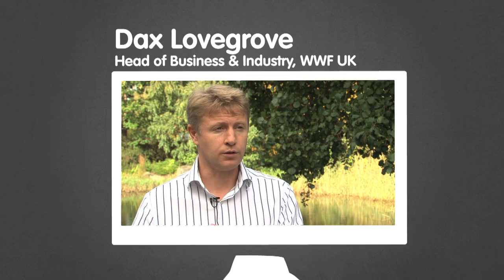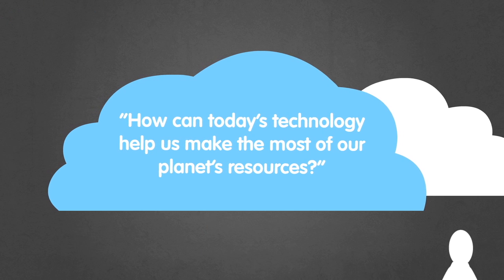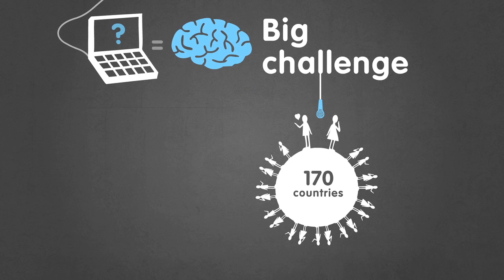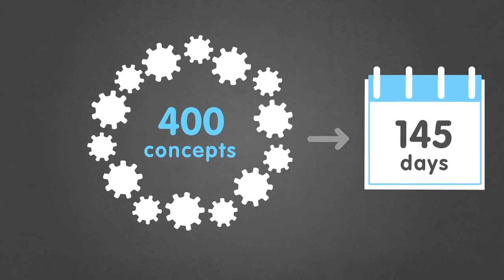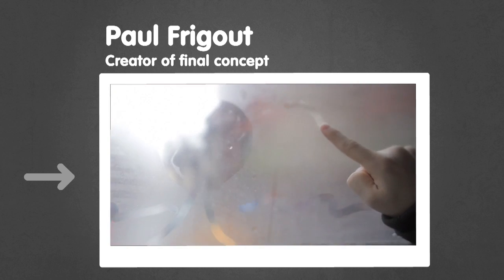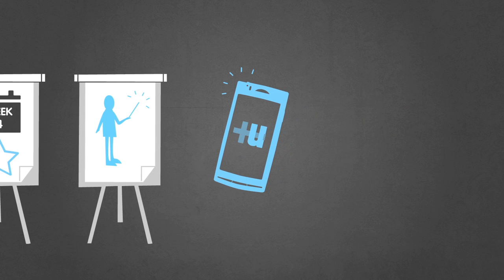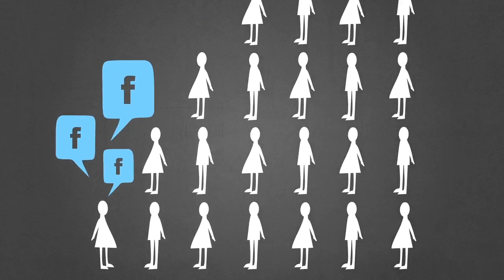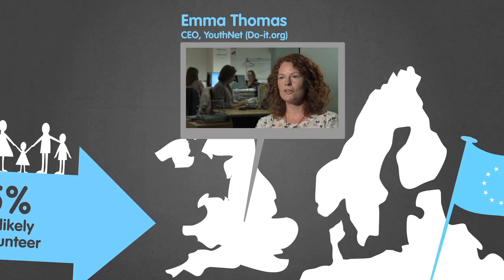The journey from Open Planet Ideas to +U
+U volunteering mobile app is the result of our Open Planet Ideas crowd sourcing challenge where we invited Ideas to create sustainable lifestyles from existing technologies. The app has launched in the UK Android Marketplace and we've released its Open source code so organisations can adapt it to fit their needs to create even more positive impact.